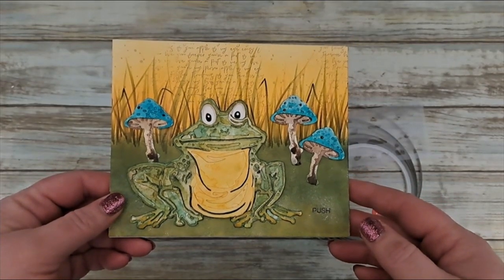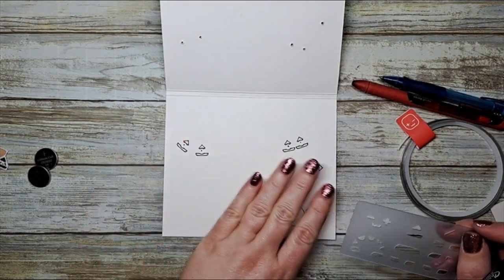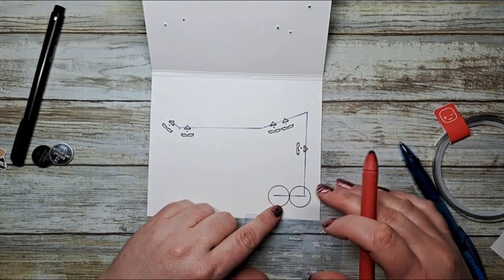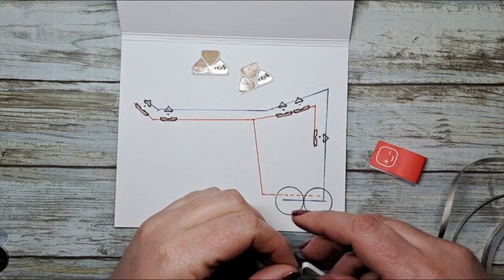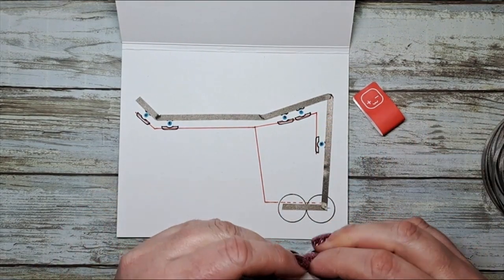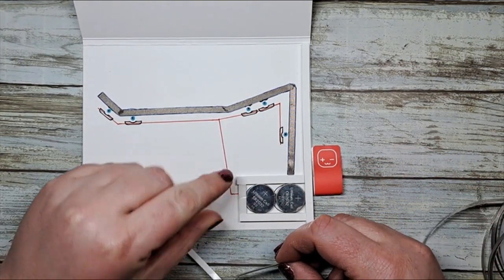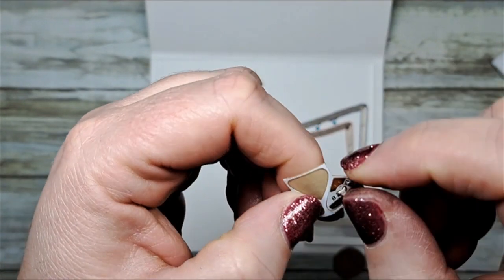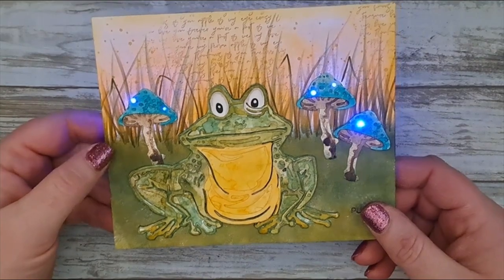Toad with Light Up Toadstools Card featuring Blue LED Light Stickers from Chibitronics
Today's whimsical card features circuit products from Chibitronics: Blue LED Light Stickers and Conductive Fabric Tape.  I created this ribbit-ing scene using the adorable "Myron" die set from Sizzix which features both the little toad and the toadstool dies.  I used Catherine Pooler Designs inks to add color throughout the scene and a fun script background stamp and Copic grasses.